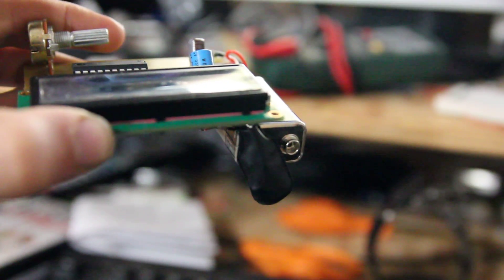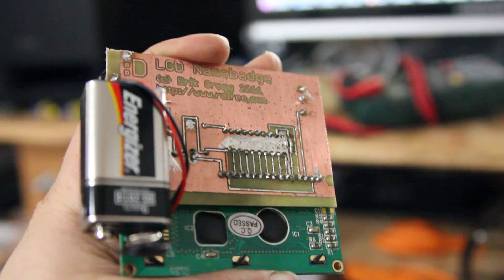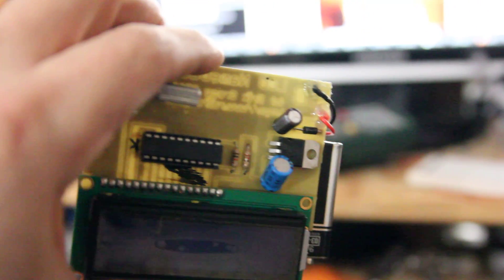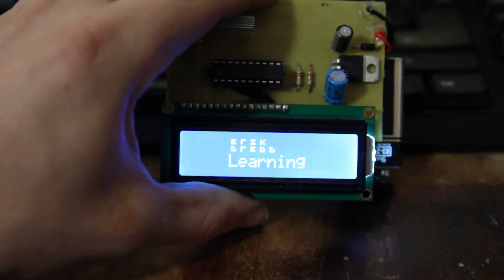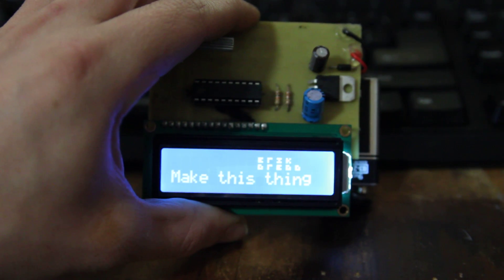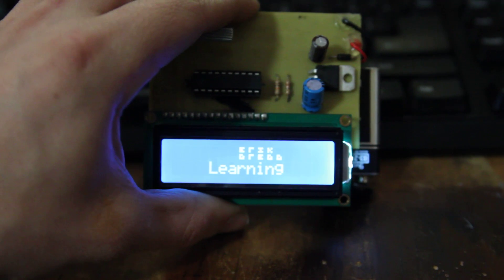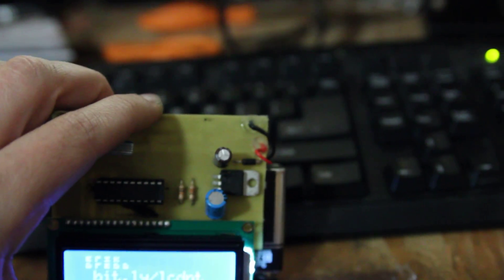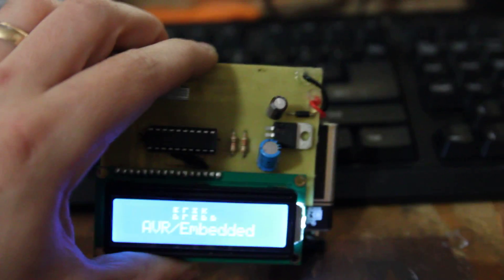AVR LCD Namebadge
An ATTiny2313 (not Arduino) project.